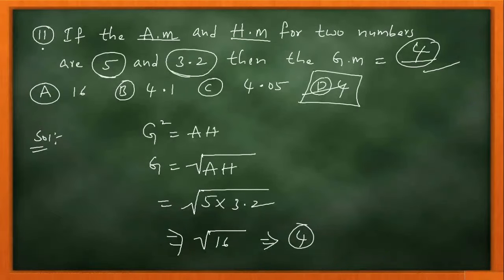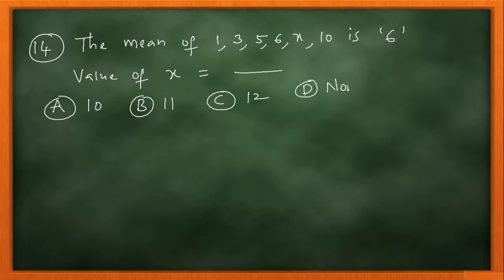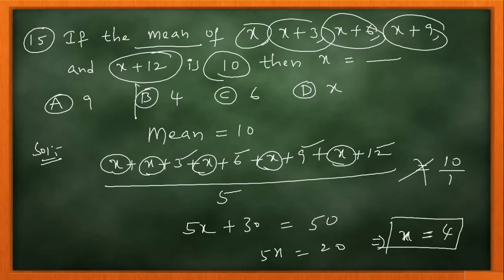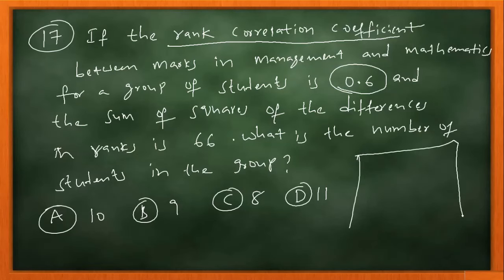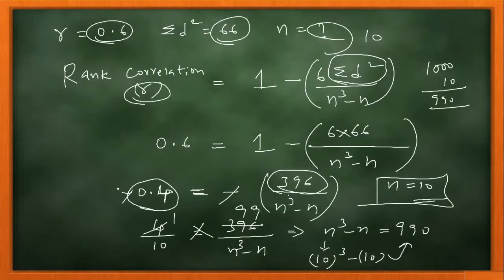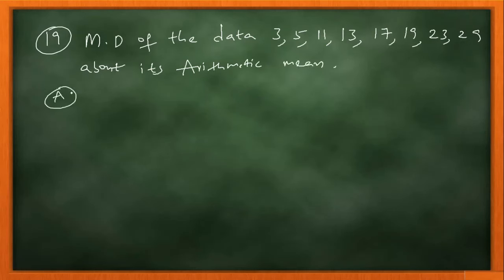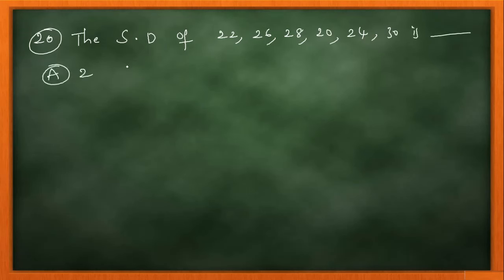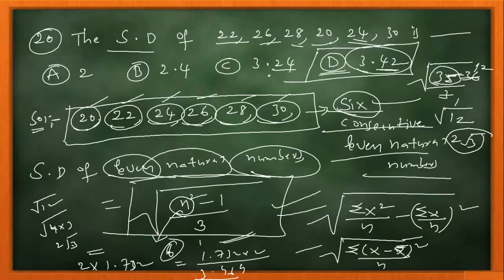statistics session 2 / target icet 2024 / statistical ability / icet preparation / iq academy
statistical ability
target icet 2024

FREE CLASSES FOR:
AP ICET
TS ICET
AP EAMCET
TS EAMCET
JEE MATHS TRICKS
EAMCET MATHS TRICKS
AP POLYCET
TS POLYCET
10TH CLASS MATHS
MATHS FOUNDATION CLASSES FOR SCHOOL STUDENTS
BIOLOGY CLASSES
PHYSICS CLASSES
CHEMISTRY CLASSES
DIPLOMA MATHS M1 M2 M3
BTECH MATHS
10TH CLASS SCIENCE

REGULAR OFFLINE TUITIONS FOR CLASS I TO CLASS X AND INTERMEDIATE
OFFLINE BATCHES FOR EAPCET / JEE MAINS / NEET

ADDRESS :-
BRANCH 1(HEAD OFFICE)
D NO: 571427-2, Near Akkadevathala Temple,St. Joseph's Jr. College Road,Akkayapalli,
KADAPA.
ANDHRA PRADESH
BRANCH 2
OPPOSITE 44 WARD SACHIVALAYAM, KAGITHALAPENTA, NEAR ITI CIRCLE, KADAPA, ANDHRA PRADESH - 516003